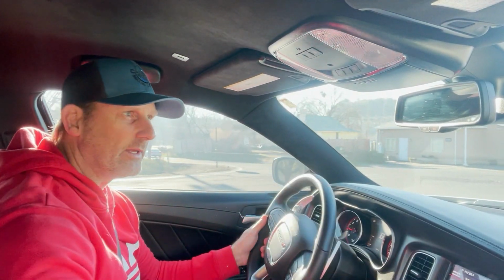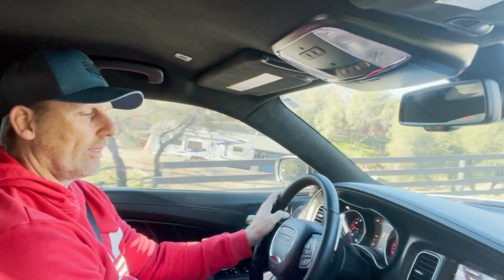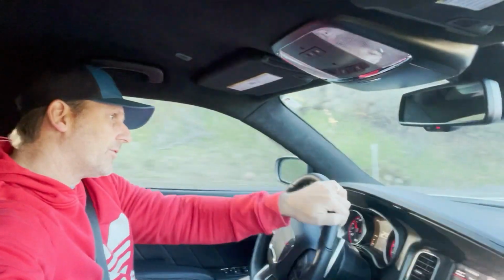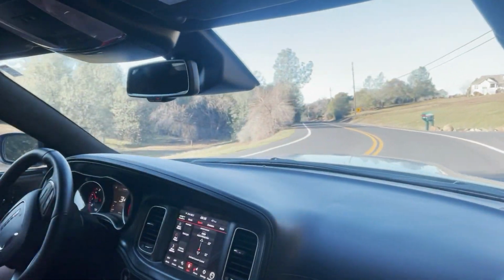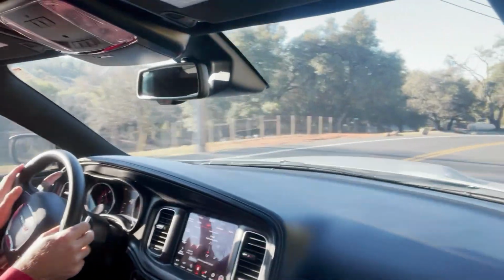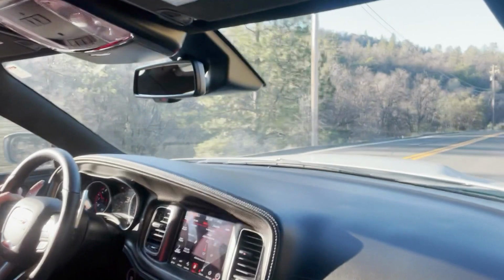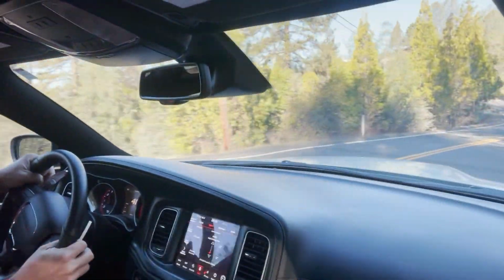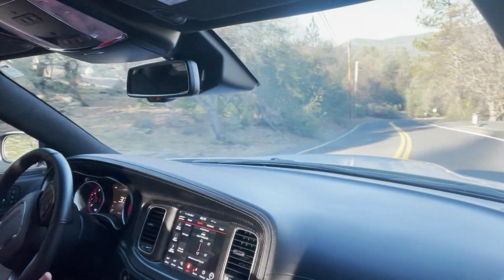Widebody Charger Scatpack Too Big to Handle Well?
Is this 500HP beast too big and heavy for carving the back roads?